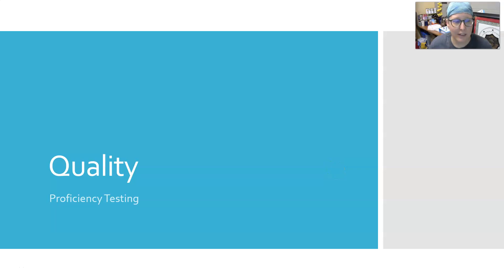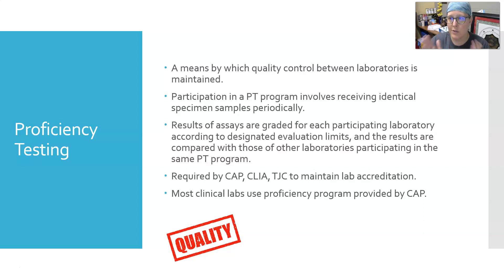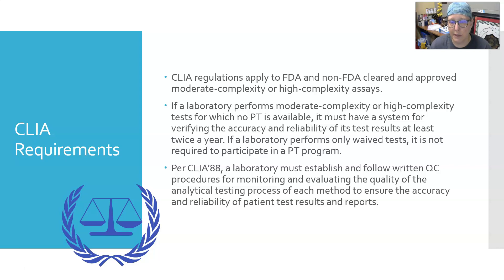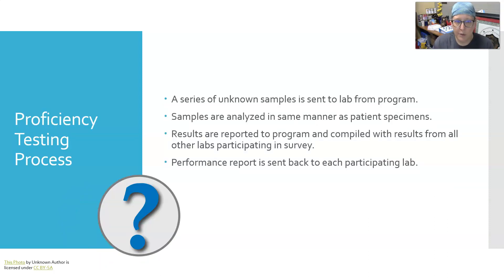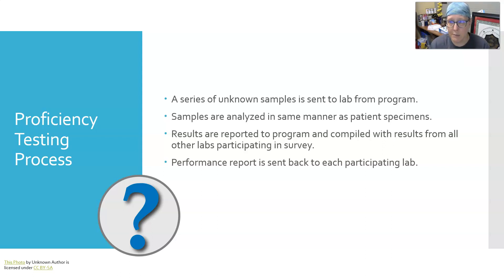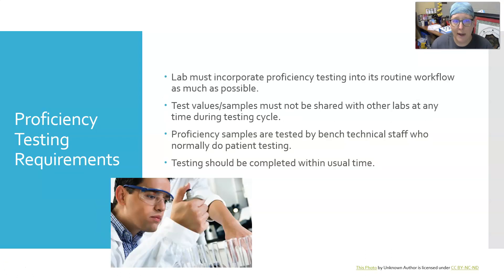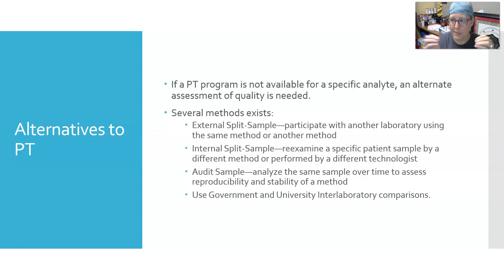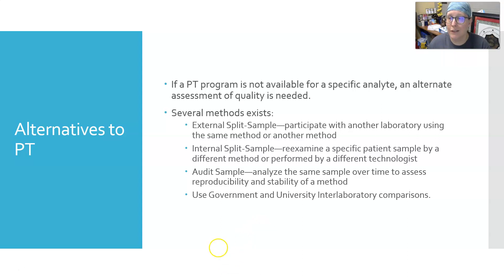Quality: Proficiency Testing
All about proficiency testing, its requirements as related to accreditation, and the PT process.